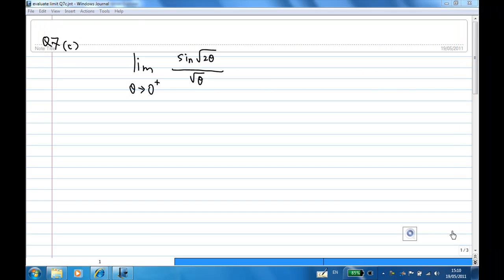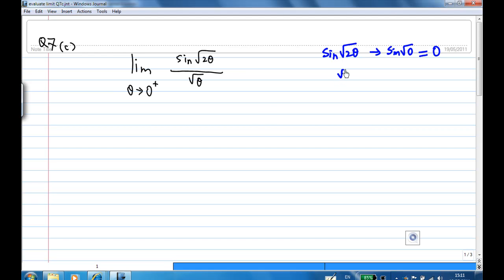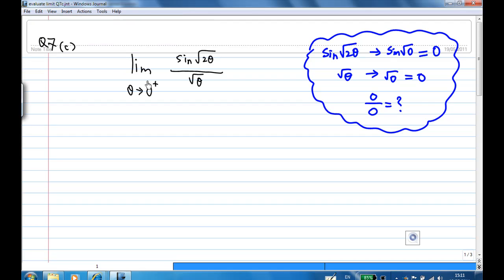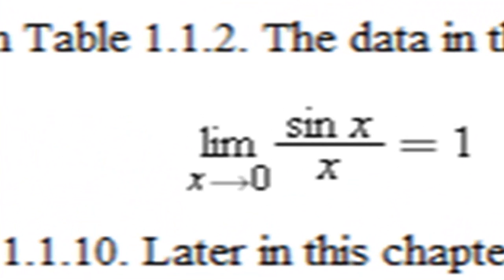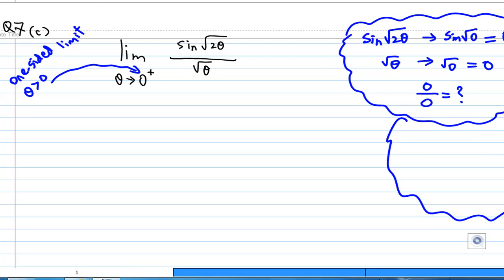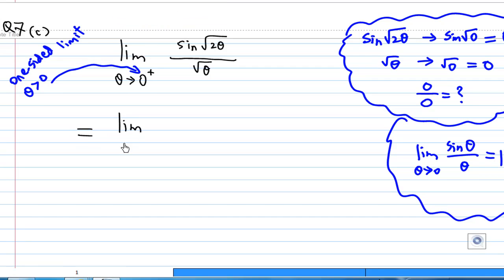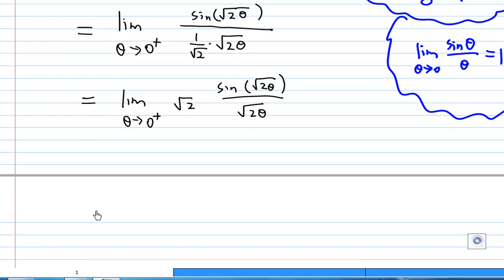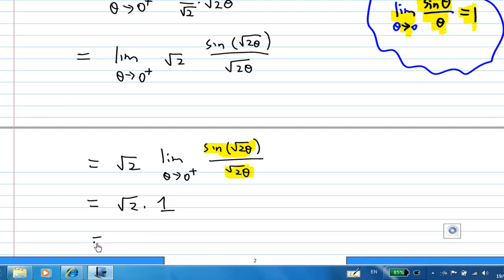Evaluate limit Q7c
Evaluate limit, make reference to Howard Anton's  text